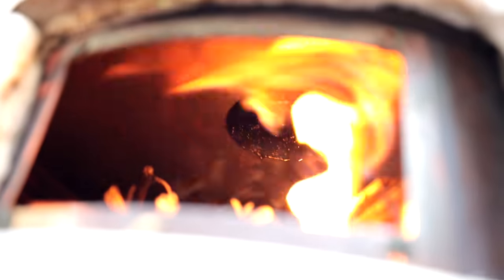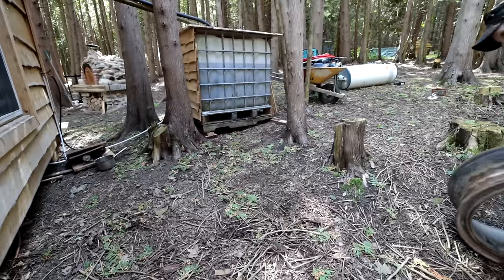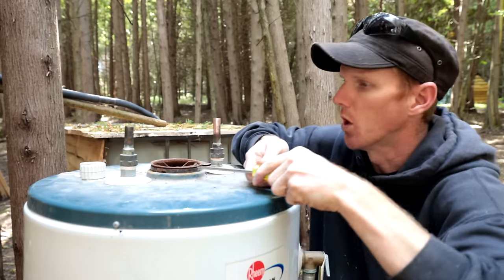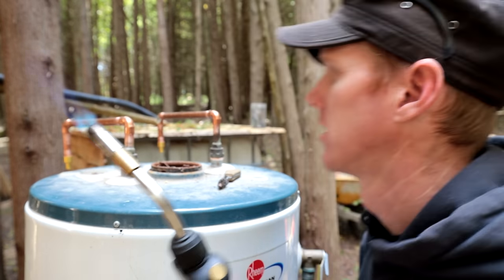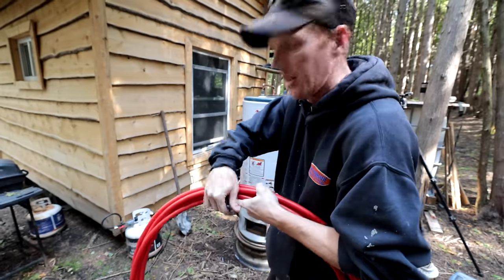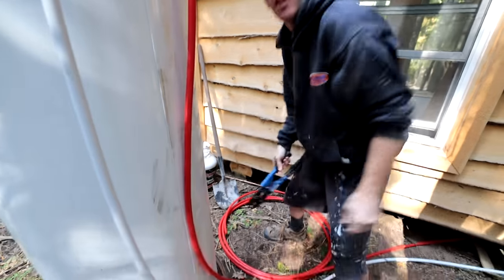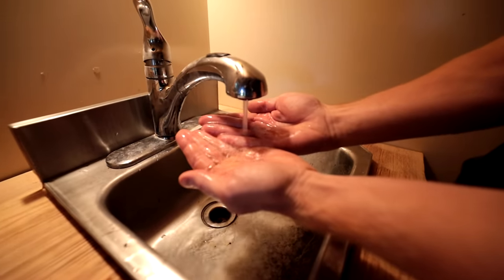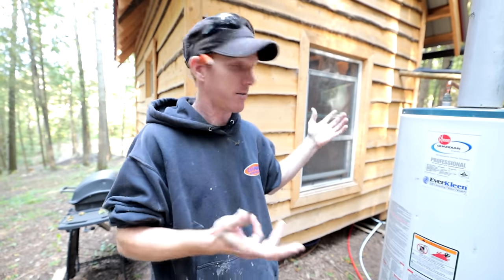MacGyvered Hot Water Tank for Off Grid Cabin - Fire Burning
I use a standard household hot water tank and convert it into a hot water tank that runs on wood and will heat water for the off grid cabin in the woods.

Turns out that it's pretty easy to convert a hot water tank.  I simply removed the cavity under the tank, and then cleared the air vent outlet.  I was able to make a fire right in the tank part, and heat water within just an hour.  This works surprisingly well.